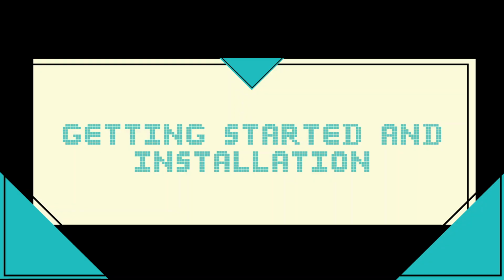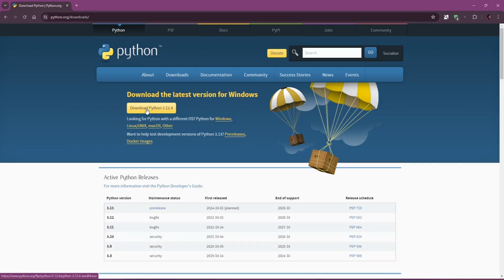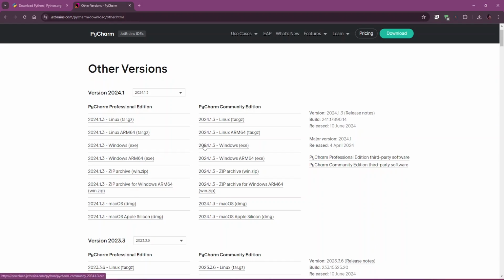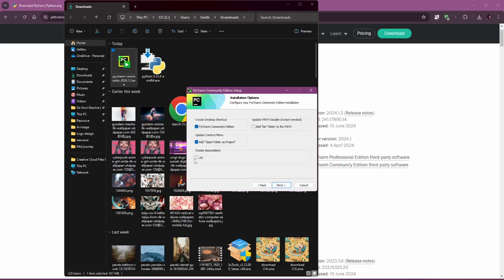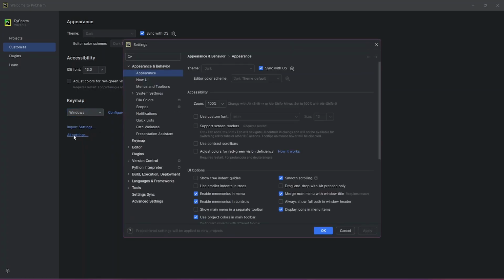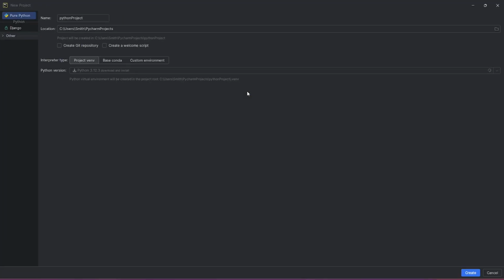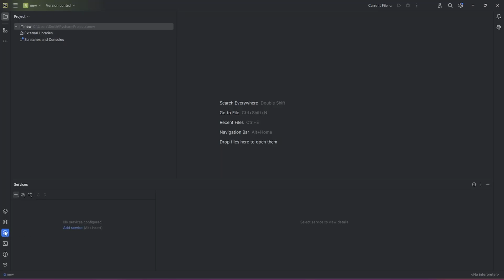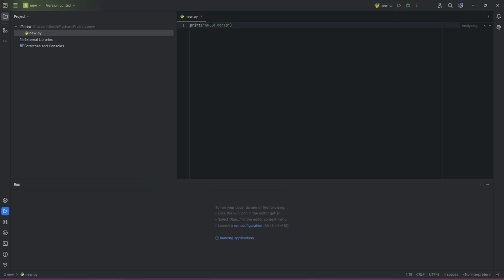Getting started and Installation | Python Essential Tutorial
Welcome to the Python Essential Tutorial series. In this video, we cover the absolute basics to help you get started with Python programming, focusing on a complete step-by-step installation guide for your system.

Whether you are a complete beginner or looking to refresh your programming skills, this tutorial will ensure your environment is set up correctly so you can start writing Python code immediately.

What You Will Learn In This Video:

Introduction to Python and its core features

How to download the correct version of Python for your OS

Verifying your installation via the command line or terminal

Setting up a basic text editor or IDE to run your first Python script

Timestamps:
00:00 - Introduction to the Course
01:15 - Why Choose Python?
02:30 - How to Download Python
04:00 - Python Installation Guide
06:15 - Verifying the Installation
07:45 - Writing Your First Line of Code
09:00 - Conclusion and Next Steps